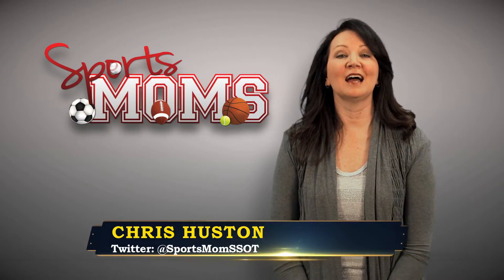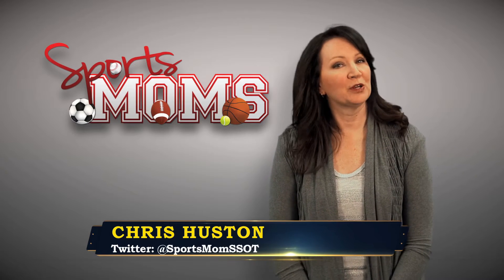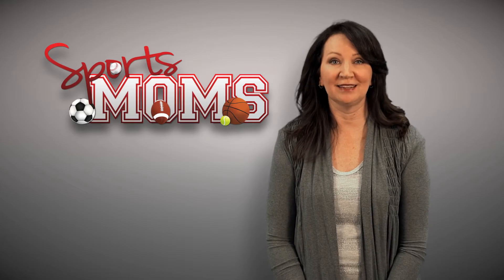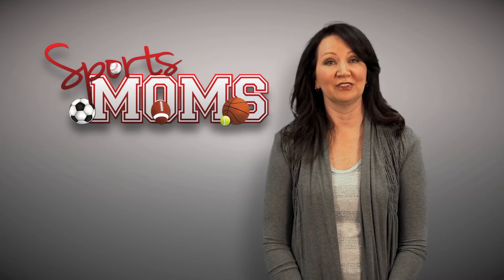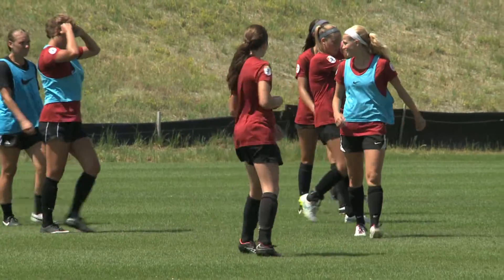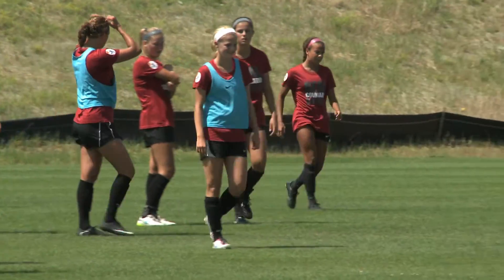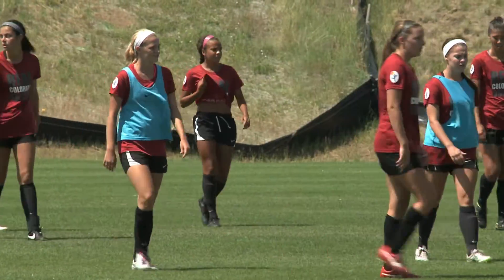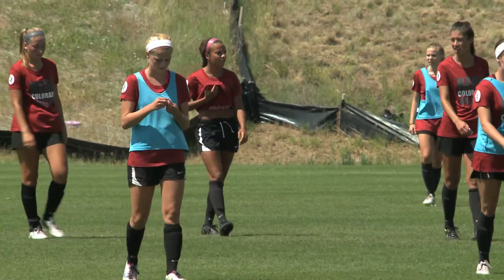Th Most Important Protective Gear for Athletes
Check out this list of protective gear you should have for your young athlete.  No athlete should go without the proper gear.  From shoes to shoulder pads, having all the right equipment and gear allows athletes to participate with confidence.